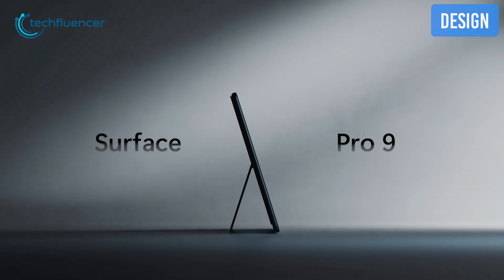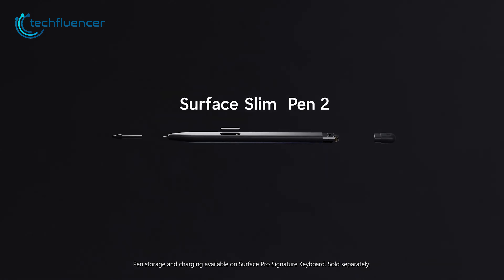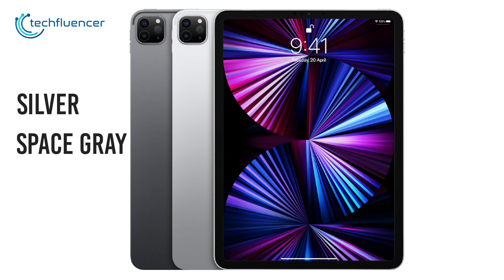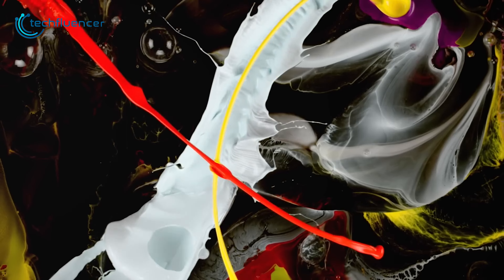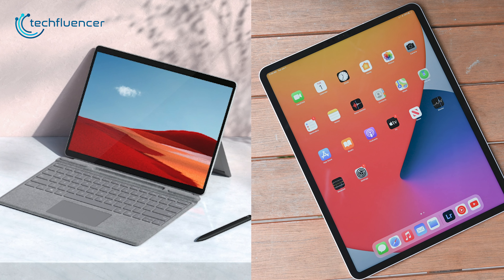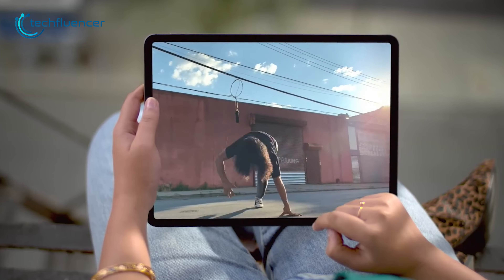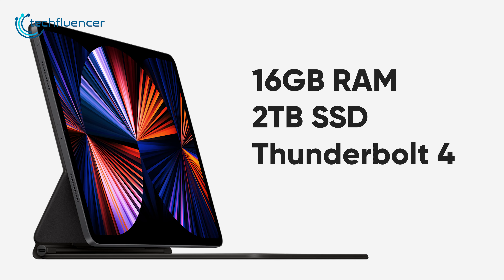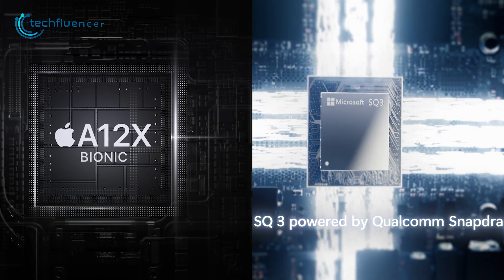Surface Pro 9 vs M1 iPad Pro - Which Pro is Worth it?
Surface Pro 9 is Microsoft’s new flagship, which comes with more powerful internal hardware and aesthetically pleasing color choices. But does it stand a chance against Apple’s M1 iPad Pro? To find out, take a look at our comparison video between Surface Pro 9 vs M1 iPad Pro.